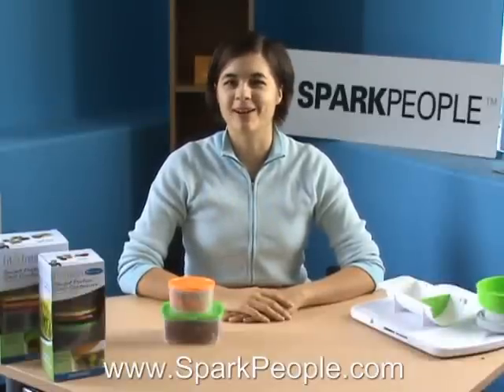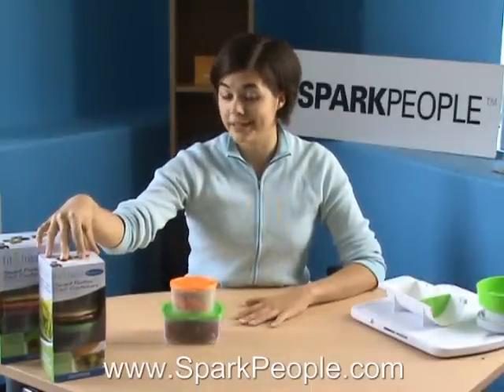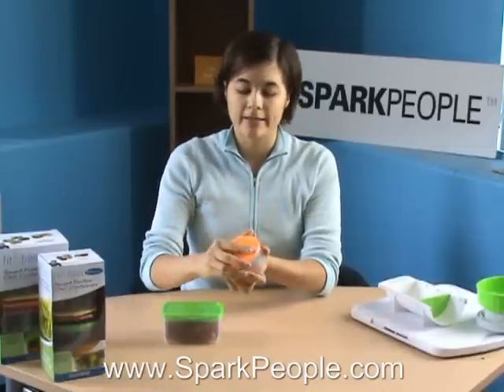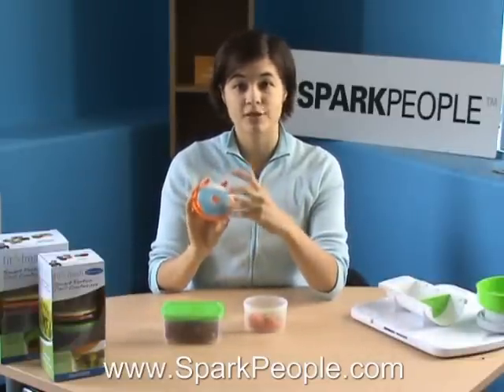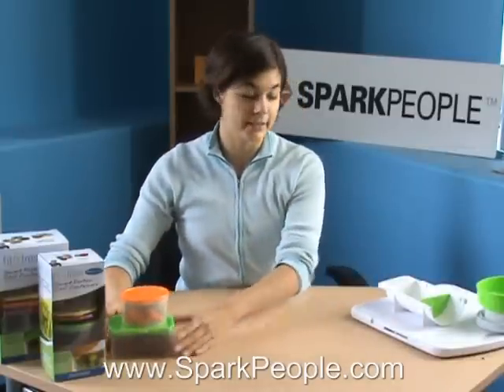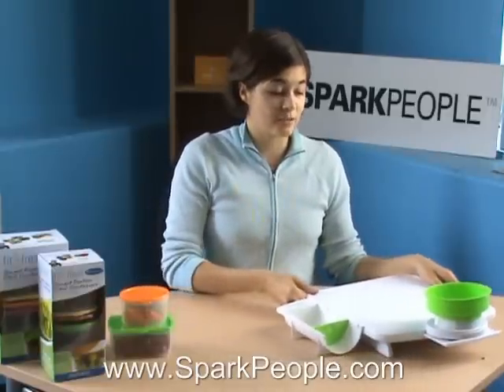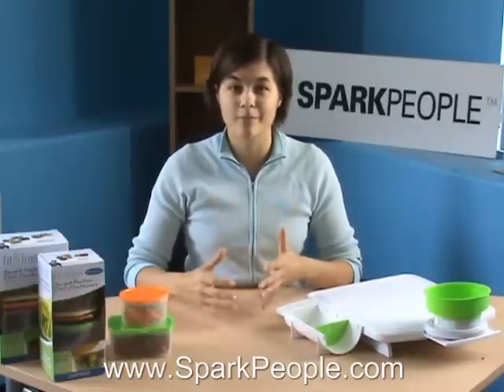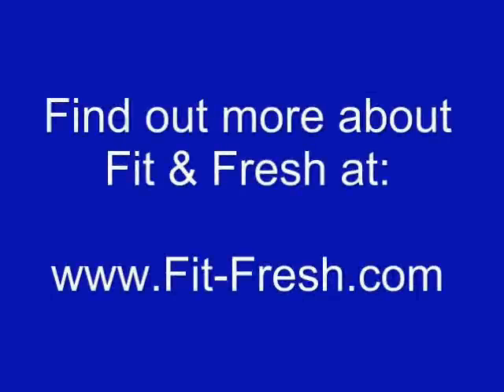SparkPeople Product Review: Fit & Fresh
Coach Nicole of SparkPeople.com reviews two new products from Fit & Fresh: Smart Portion Chill Containers and the Smart Portion Prep Center, which can help you eat healthier and lose weight by practicing portion control.